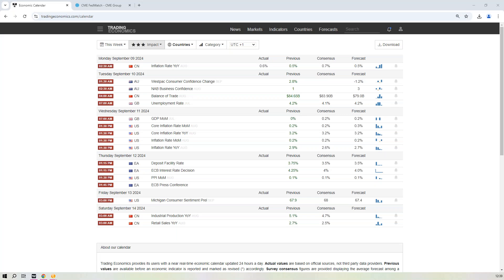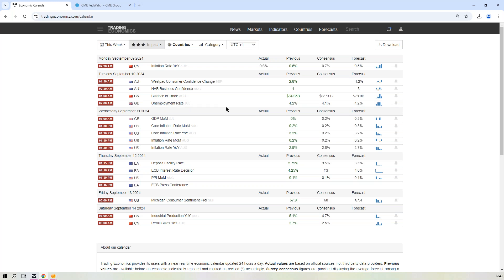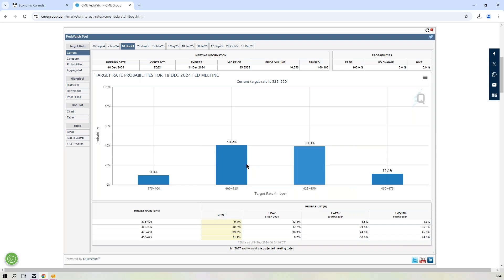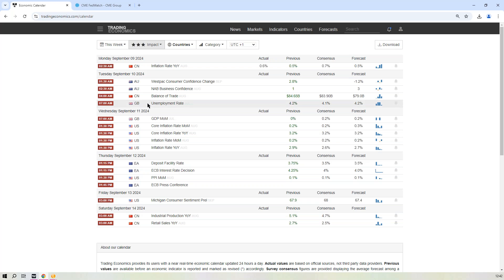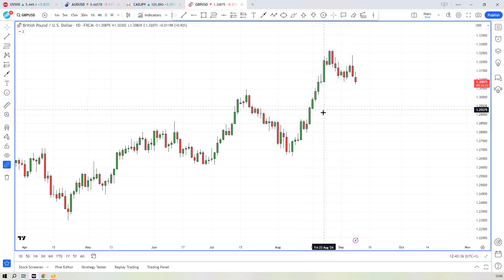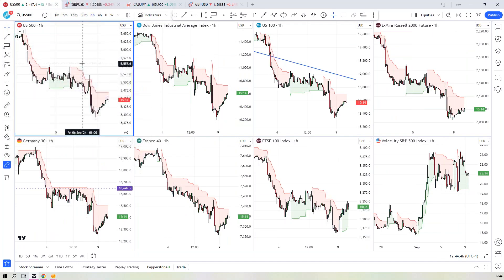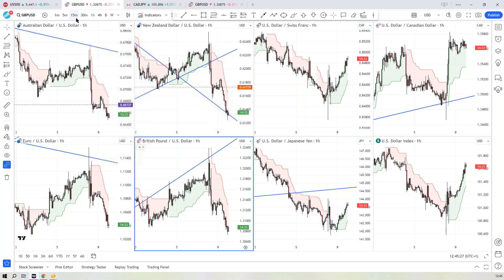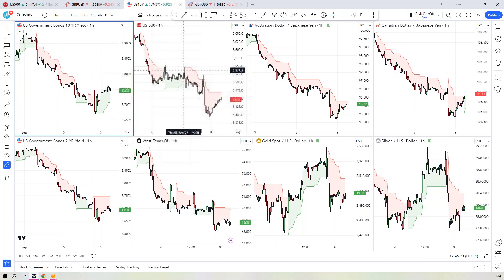Week Ahead: 09-September-24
US CPI in focus this week as we look for one last clue for the FED next Wednesday.

Visit Us:
2nd Floor
University of Law Bloomsbury Campus
11-13 Ridgmount Street
London
WC1E 7AJ